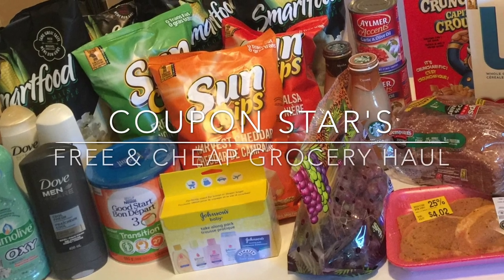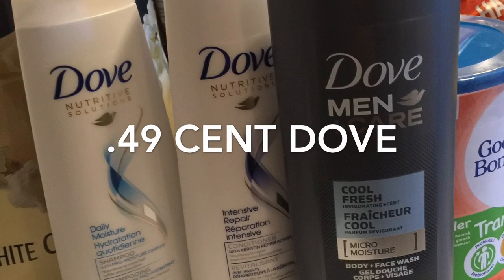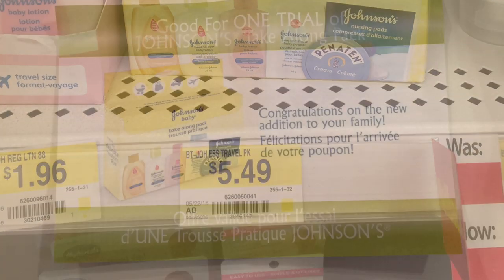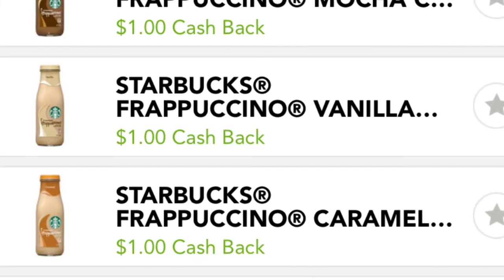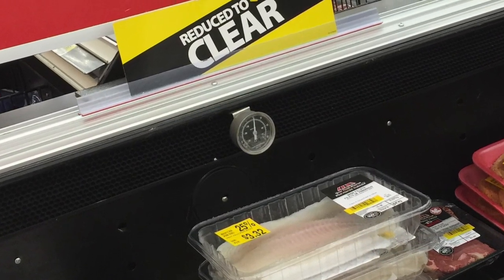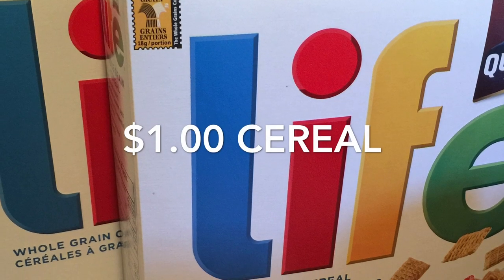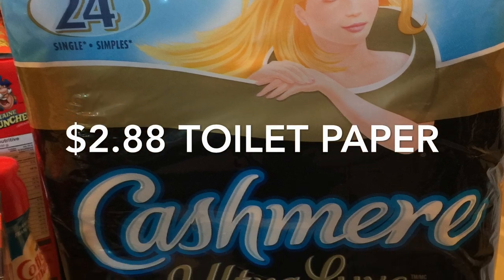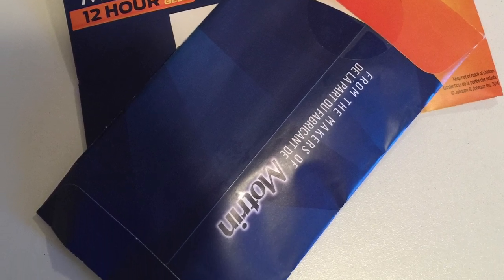FREE & CHEAP GROCERY HAUL - OCT 14TH 2016 - COUPONING IN CANADA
** HAVE YOU WATCHED MY NEW PLAYLIST: KID SCHOOL LUNCH IDEAS? TAKE A LOOK AT HOW I USE SOME OF MY FREE & CHEAP GROCERIES! :)

Palmolive: .49 cents - On sale at Zehrs for $1.49, applied a $1.00 coupon from a previous insert.

Dove Mens: .99 cents - On sale at Food Basics for $2.99, applied a $2.00 coupon from a previous insert.

Dove Shampoo & Conditioner: .49 cents - On sale for $2.99 at Food Basics, applied a $2.00 off coupon to the first bottle, from a previous insert and then used a BOGO coupon to receive the 2nd for free.

Sunchips & Smartfood: $1.00 each - On sale for $2.00 at Freshco, then applied a $1.00 off coupon printable

Cap n Crunch & Life Cereal: $1.00 each - On sale at Walmart for $2.00, applied a $1.00 off coupon printable

Starbucks Drinks: .50 cents - At Zehrs for 2/$5.00, used the Coupgon app to receive $1.00 off each drink and then redeemed $1.00 each on Checkout 51.

Johnson & Johnson Travel Pack: FREE - Received FREE coupon when signing up for Healthy Essenstials

Aylmer Tomatoes: .50 cents each - On sale at Freshco for $1.00 each, applied a save $1.00 WUB2 coupon found right on the tomato display.

Coffee Mate Creams: FREE - On sale at Freshco for $2.00, applied a $2.00 off coupon printable then redeemed $1.50 cash back from Checkout 51.

Dempster's 12 Grain Bread: $1.47 - On rollback at Walmart for $1.97, redeemed .50 cents cash back from Checkout 51.

Quaker Instant Oats: .97 cents - On sale at No Frills for $1.97, applied a $1.00 off coupon printable

Cashmere Toilet Paper: $2.88 or .12 cents per roll - On sale at Food Basics for $3.88, applied a $1.00 peelie coupon from a previous package.

Pork: $4.02 - Reduced 25% at Walmart due to upcoming expiry date.

Grapes: $1.27 per lb. Great price at Food Basics. NCR.

Happy Saving!

What if you could have two Standford University trained Dermatologists with 40+ years experience at your service every time you washed your face?

Well, you CAN!!!  From the Dr's who created ProActiv and their amazing skin care line RODAN+FIELDS targets fine lines, sun damage, acne and much much more!

If this sounds like something that interests you, please check out